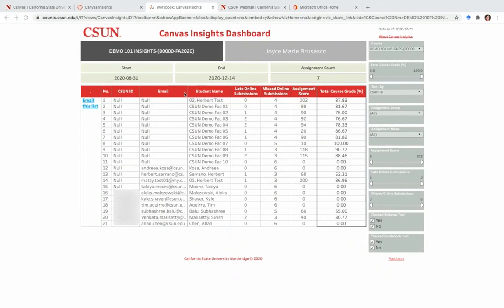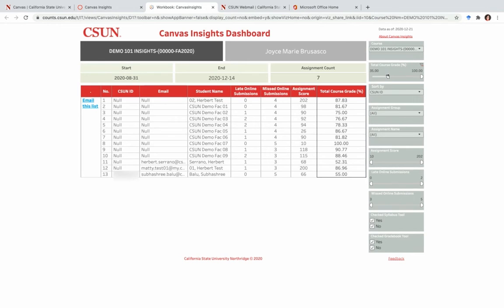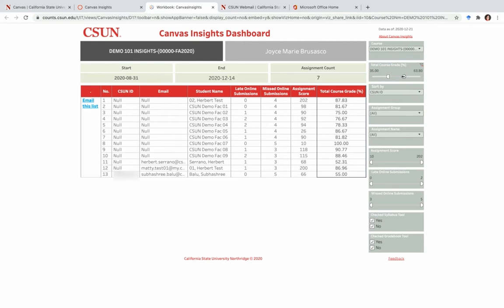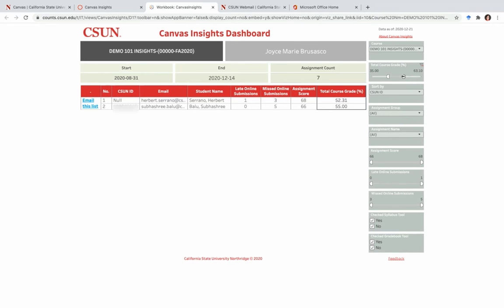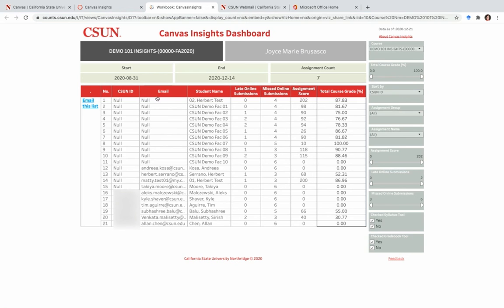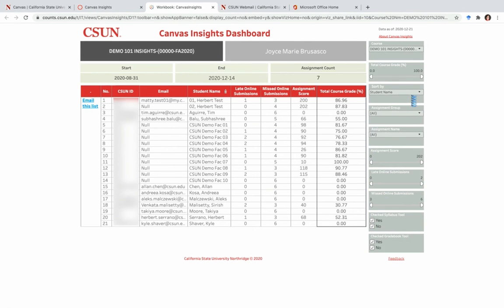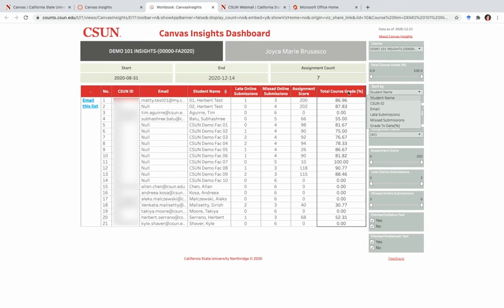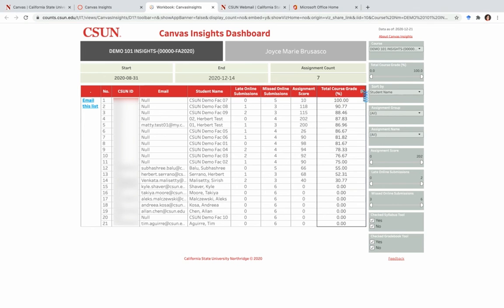Canvas Insights - How to Use the Filters With the Table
Canvas Insights is a new tool custom-built by CSUN allowing faculty to easily communicate with students in their courses based on an early alert. Alerts are important because they let you provide positive feedback to students who are doing well, and encouragement and support to students who need assistance. Faculty can access Canvas Insights using the link in the Navigation menu.